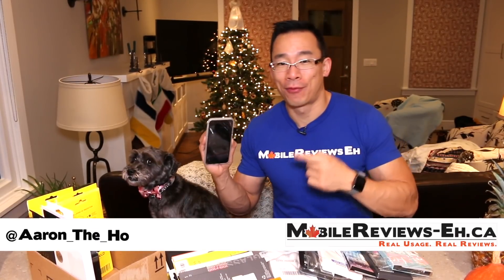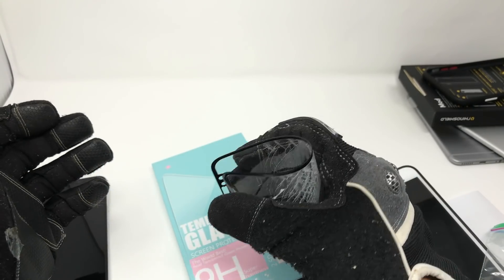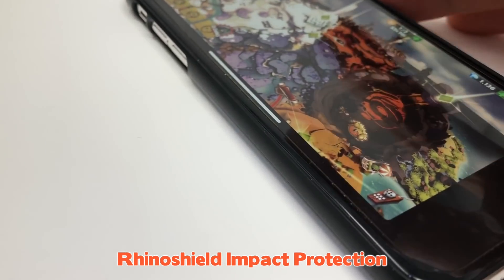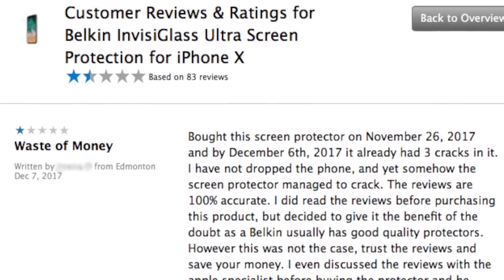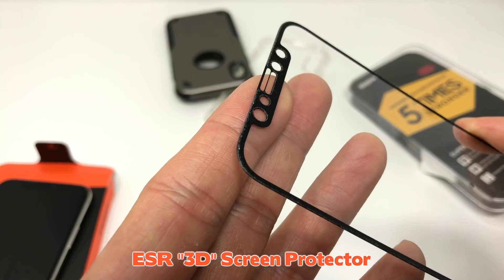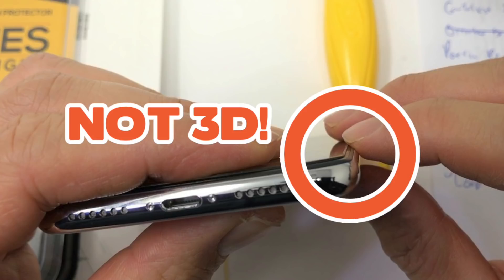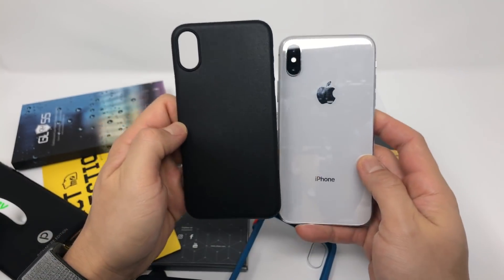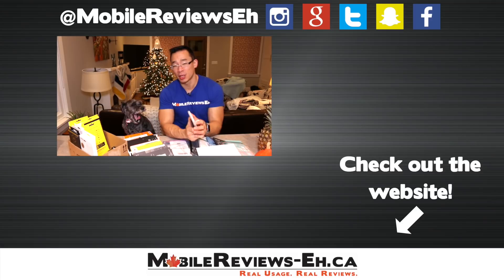What's the BEST TYPE of screen protector for the iPhone XS? It's not the same for the iPhone 8's!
What’s the best type of screen protector for the iPhone XS? It’s a 3D Edge-to-Edge, tempered glass screen protector. The keyword in the product name is 3D. Not 2.5D, Not just Edge to Edge, it has to be 3D Edge to Edge.

BUT if you’re a person who likes ultra-thin cases, skins or letting your iPhone go eu-natural, you’d want to go with a 2.5D, normal screen protector.

I’ve come to this conclusion after using several screen protectors on the iPhone X over the last several weeks.

So why has my recommendations for the iPhone X changed over the 8? With previous iPhone’s there was a bezel so your fingers never spent a lot of time along the edges of the screen. When it came to screen protectors, your finger never really had to do anything with the edge except to access multi-tasking. This is not the case for the iPhone X as you'll spend a lot more time swiping along the edge of your iPhone X.

Here are Amazon links for the screen protectors I'd get:

Best Normal Screen Protector: Zeesa Screen Protector

*The Belkin Invisiglass Ultra would be a great product to get if you can afford it.

Best 2.5D Edge-to-Edge Protector: ESR Full Cover

Best 3D Edge-to-Edge Protector: Patchworks 3D Cover

--- Normal Screen Protectors ---

These screen protectors only cover the areas of the screen that light up. Depending on the product that you get, some aren't going to fully cover the screen and some will.

If you’ve watched my previous videos, you’ll know that I’m fond of the the Rhinoshield Impact Protection and Patchworks ITG Silicate glass but for the iPhone X, I’m not as drawn to them because of the noticeable edges. These screen protectors, are quite thick and almost cover the entire OLED screen. These two characteristics will increase how noticeable the edges are with al the gesturing that you will do. As you can see in the video, the edges of the screen protector are going to get annoying over time.

The Belkin Invisible Glass ultra is another product that will into this category. It may be close to $50 dollars after tax but you'll get a product that extends past the touchable area of the iPhone, it will be thin and the rounded corners won't be *that noticeable.

--- 2.5D Edge-to-Edge screen protectors ---

I personally consider any product that doesn't follow the curve of the iPhone's edge a 2.5D Edge-to-Edge screen protector. Most screen protectors on Amazon will fall into this category. Over the last few weeks, I've used cheaper products from Bulesk, Olixar and ESR. The ESR one worked the best but had the worst coverage for an Edge-to-Edge screen protector.

With everything considered, the gestures on the iPhone X worked quite well with every one of these products. I do have a couple of gripes with these screen protectors though.

First of all, dust will collect along the edges of the screen protector. Second of all, dusts and debris will collect along the TruDepth camera area.

Another problem that creeps up with any edge to edge screen protector is the fit with other cases. I get a lot of “will this screen protector fit with this case” and the answer is never simple. It really depends on the install. If you watch the video, you'll see how being off by 0.5mm will make certain cases from Spigen fail with the screen protector while other's do not.

--- 3D Edge-to-Edge screen protectors ---

From my perspective, a true 3D Edge-to-Edge screen protector will follow the curve the iPhone EXACTLY. I initially thought that the ESR one was going to be a 3D product but as you can see in the video it is not.

Out of all the screen protectors I found for the iPhone X, the only product that meet my criteria was the Patchworks 3D cover. This product was the BEST screen protector out of the batch that I used. I barely felt the edge of product.

If you install a screen protector perfectly, you most likely won't have an issue with most cases. This screen protector was used in my last Spigen case video and I don't think I had any issues with the fit.